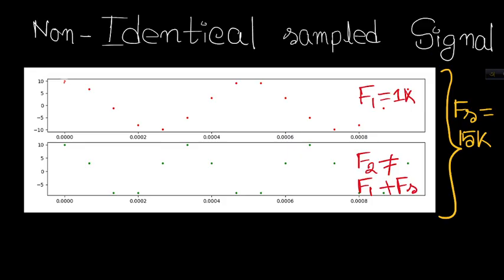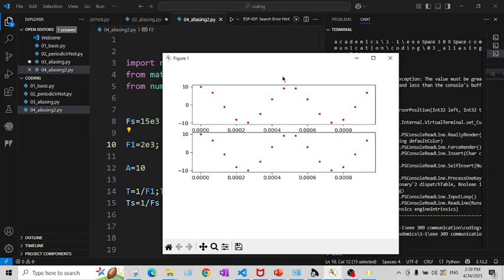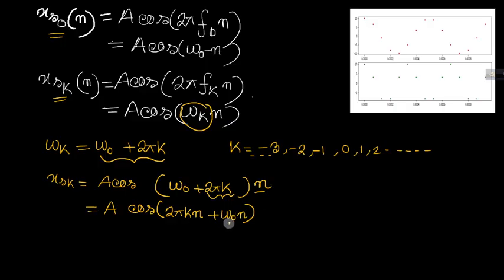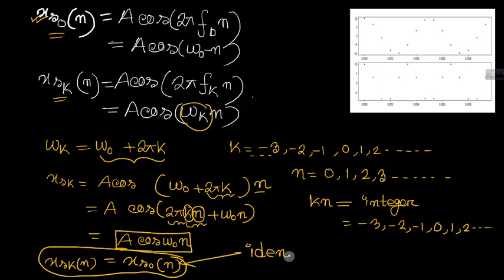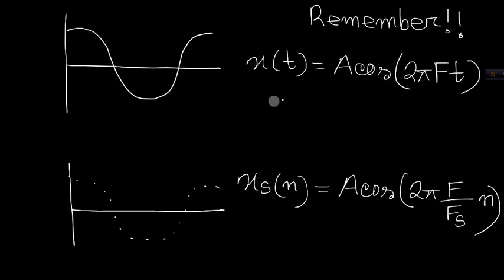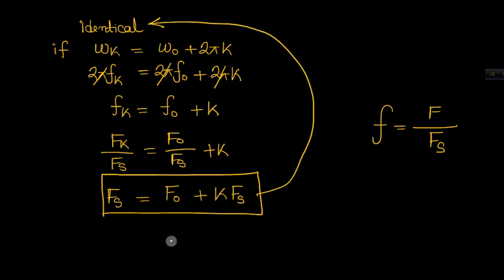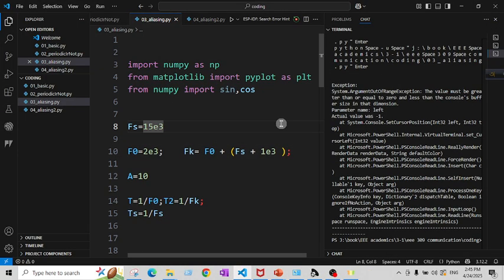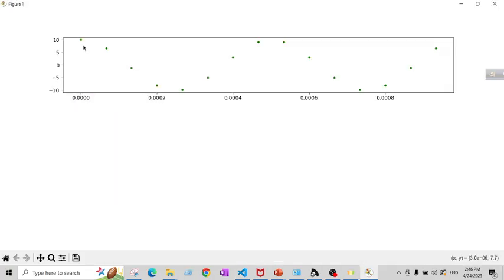Dsp-3 : identical sampled signal though they are derived from different frequency analogue signal